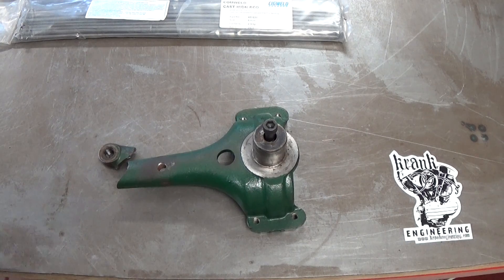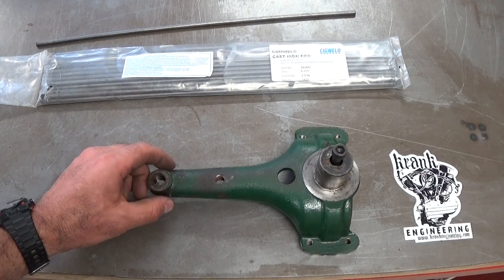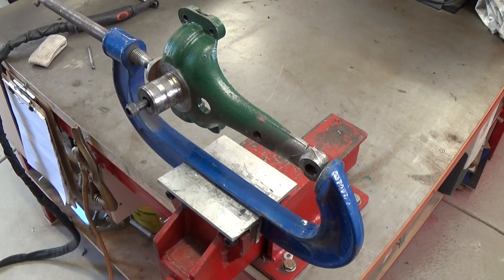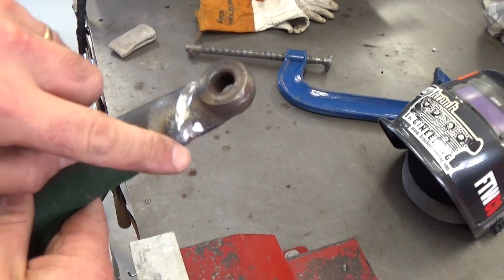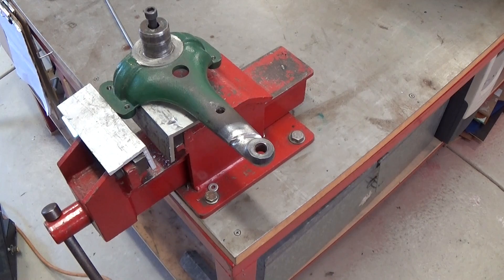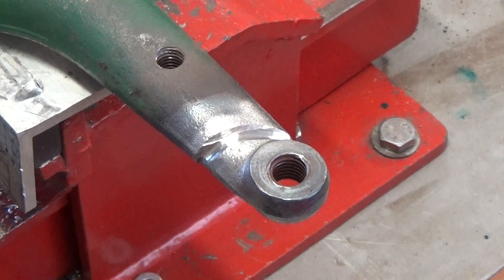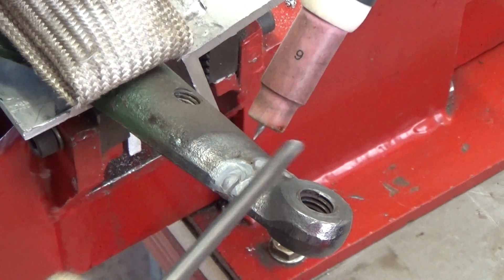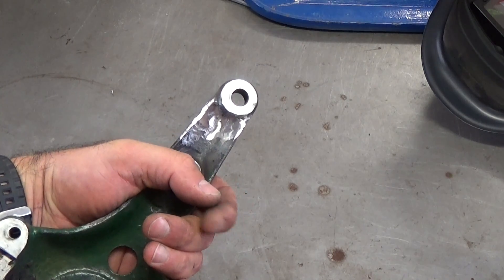WELDA Day 5 - Weld repairing cast iron with cast iron filler rods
Welcome to the Greg's Garage WELDA 2016 challenge.
Day 5 of @Greg's Garage WELDA challenge, and I didn't make it to the shop to work on the lathe, but I found some footage of a weld repair I did some time back.

I used a cast iron filler rod to repair a cast iron part.  My welding instructor showed me this technique, and I had to special order the rods for this job, as they are not a common item in the stores.

This is an alternative to the common method of using a high-nickel arc welding electrode.

While my channel is aimed a people learning to customise a motorbike, this video series will show a bunch of techniques that are applicable to bikes, cars, machines, lawnmowers etc.

If you are a bike customiser, subscribe on my website and I'll send you a series of technical "how to" newsletters, and a link to an e-book on basic bike maintenance, all for free!!